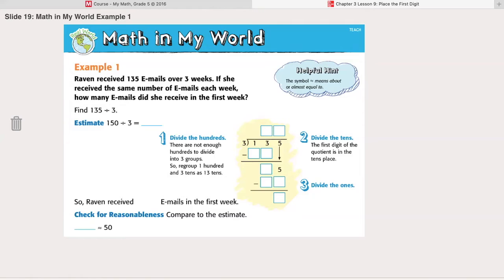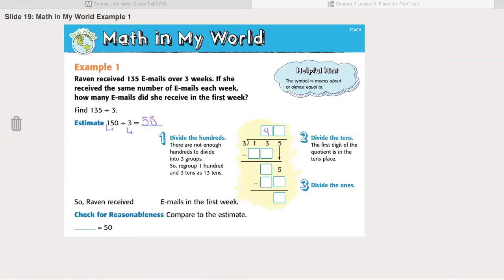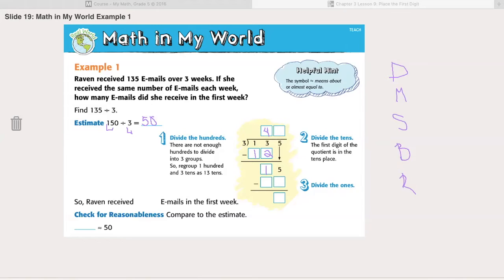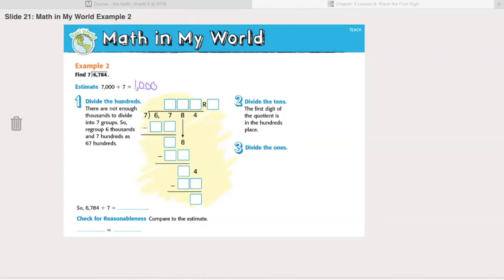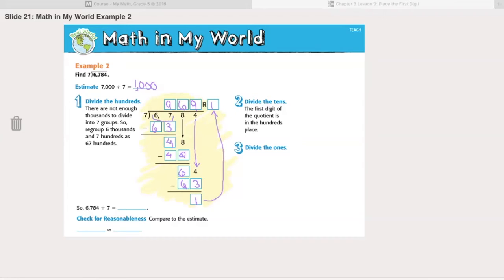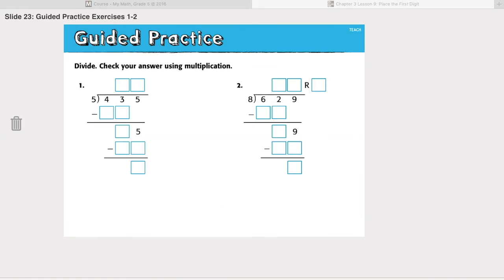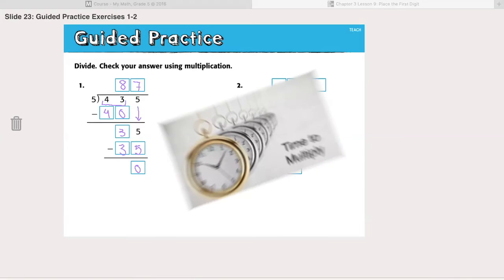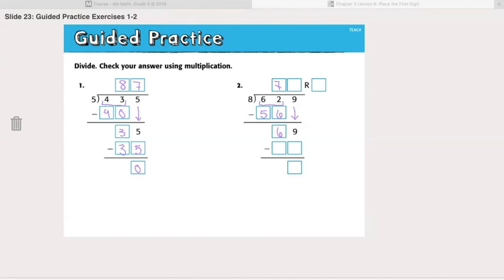Math Ch 3, Lesson 9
In this lesson, students will place the first digit in a quotient.